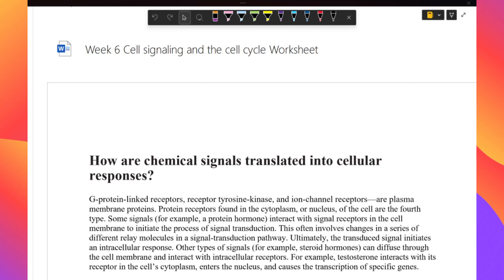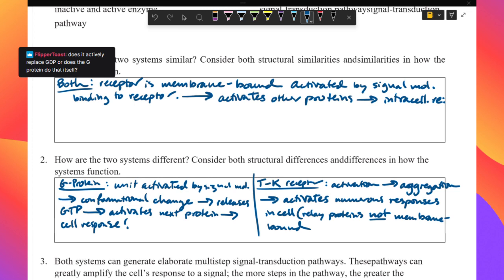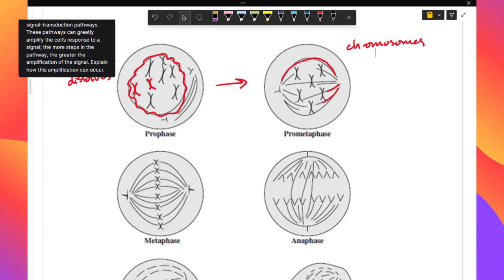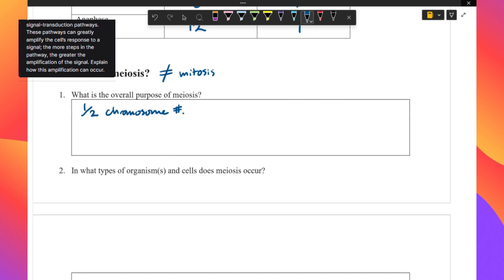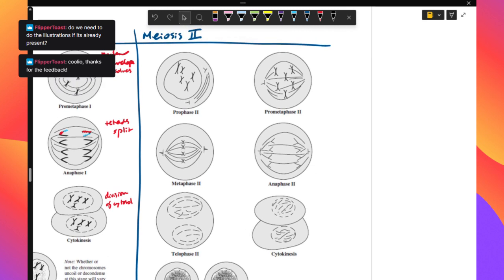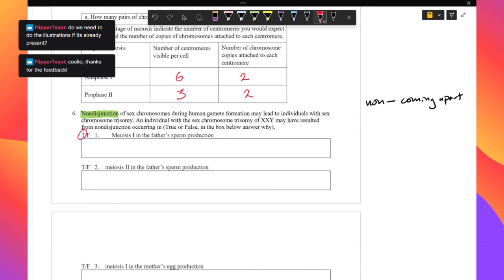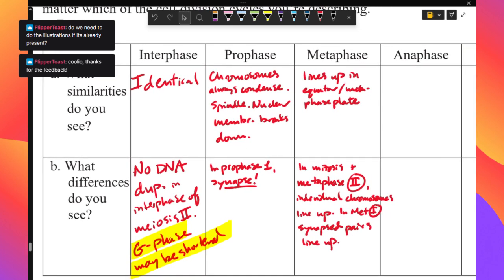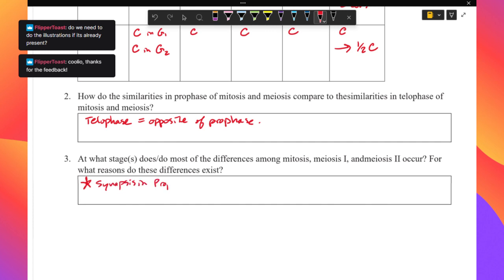BI 211 Week 6: Cell Signaling and Cell Cycle